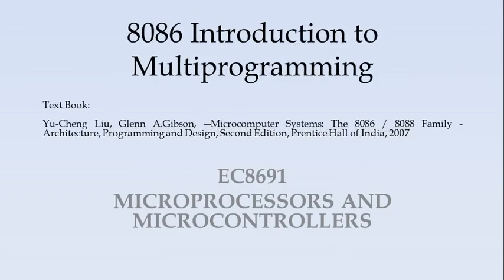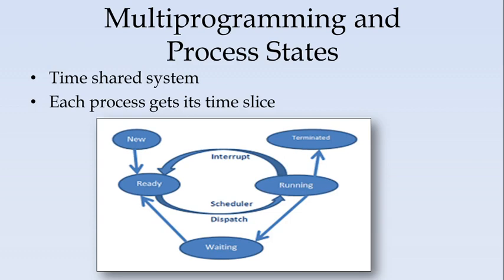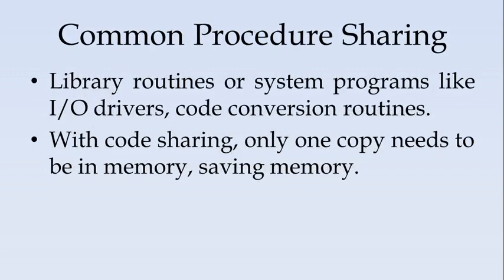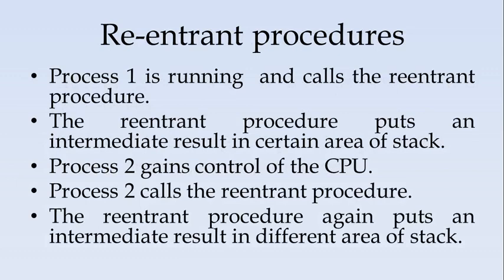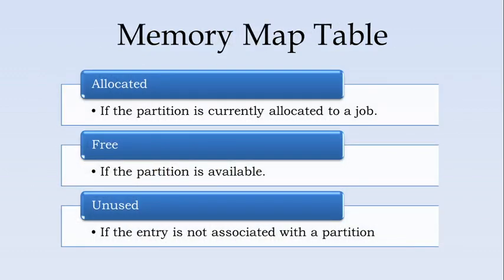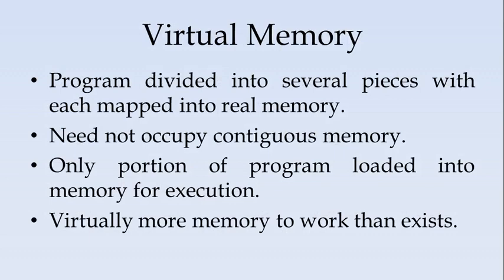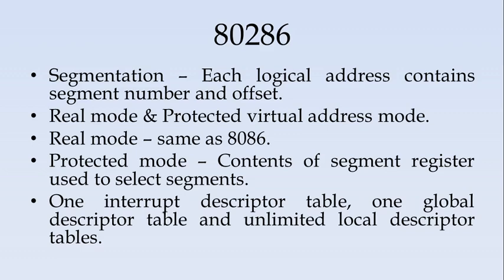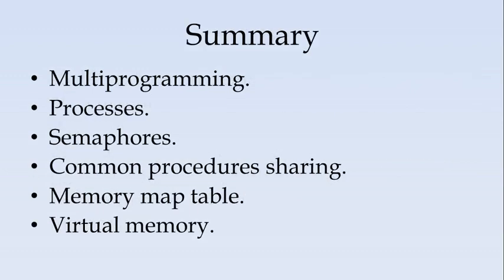Introduction to multiprogramming